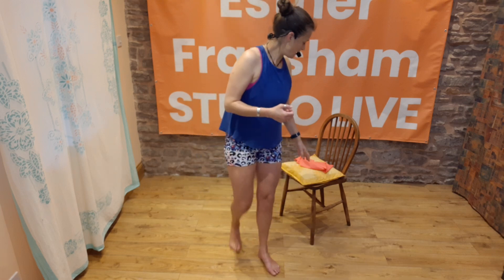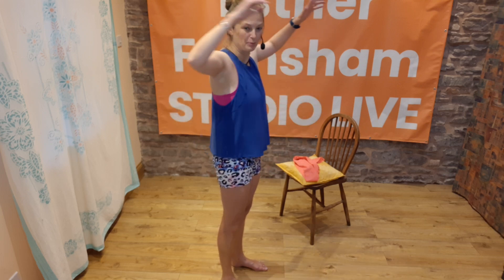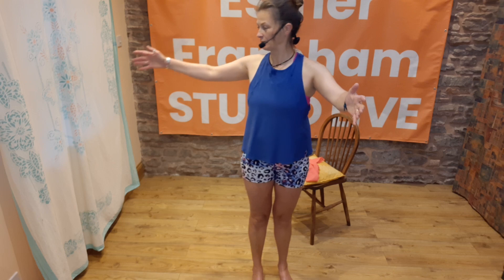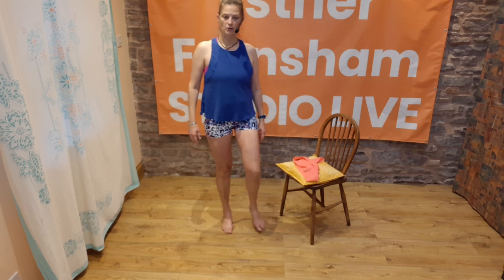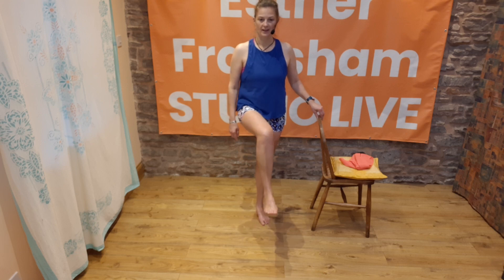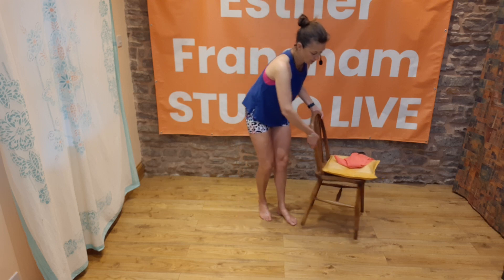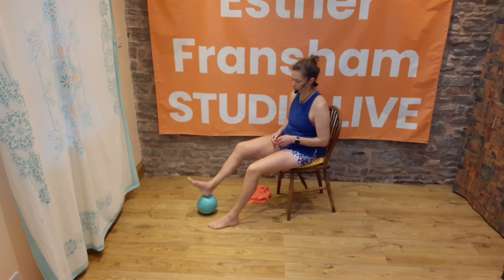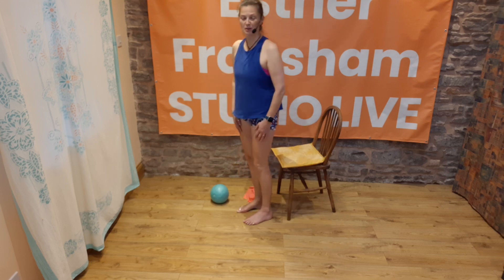Love your knees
Movement to help increase knee mobility and strength 💯